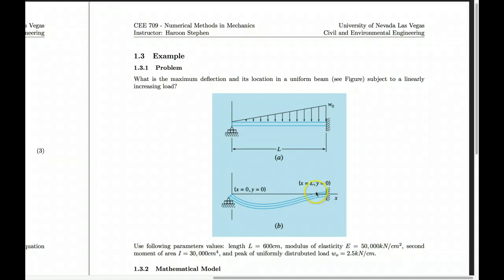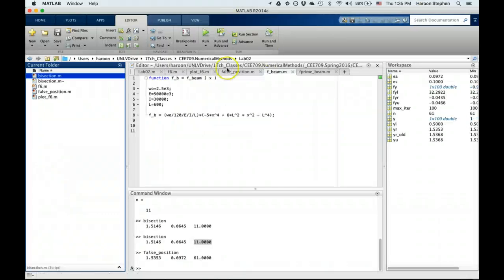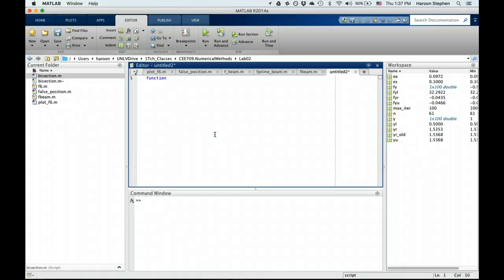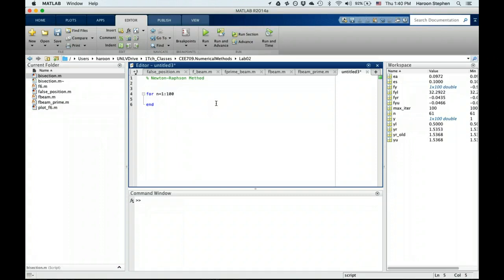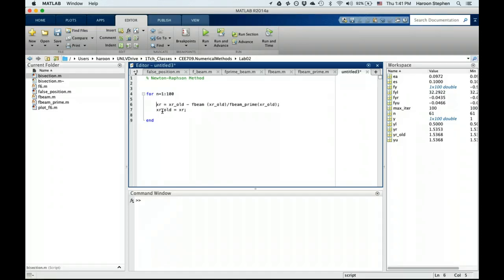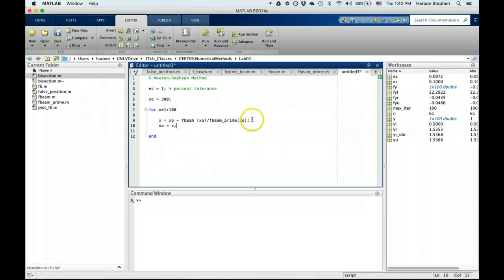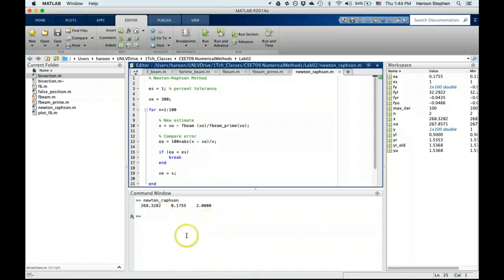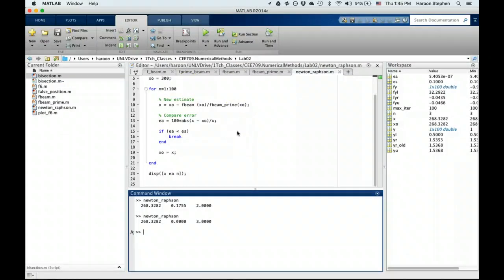Lab02_5 Newton Raphson Method